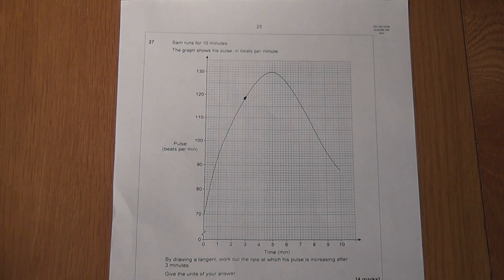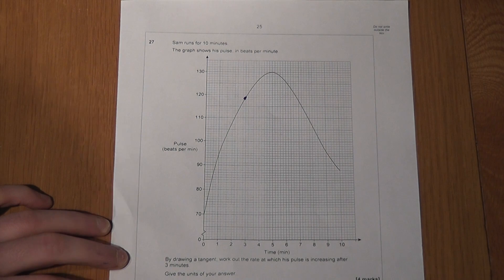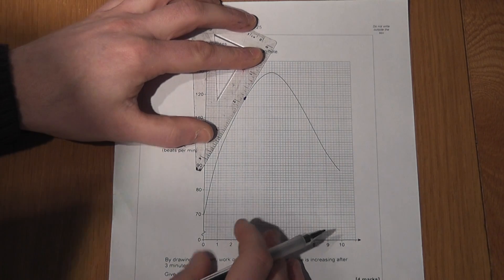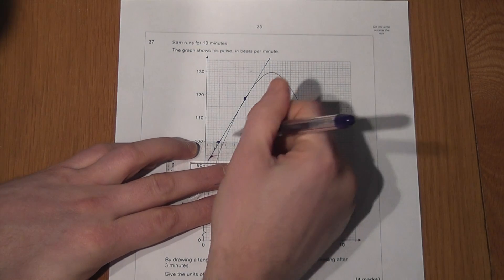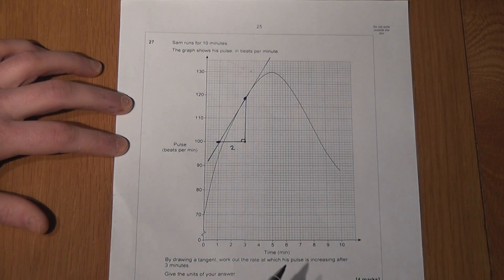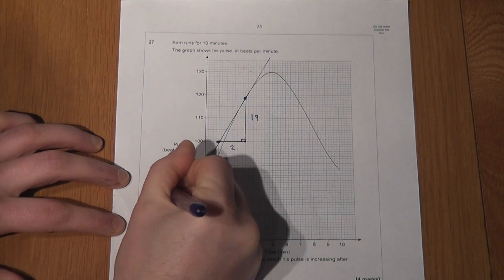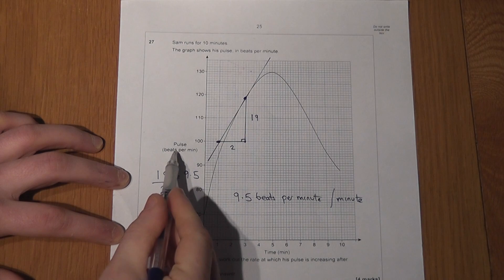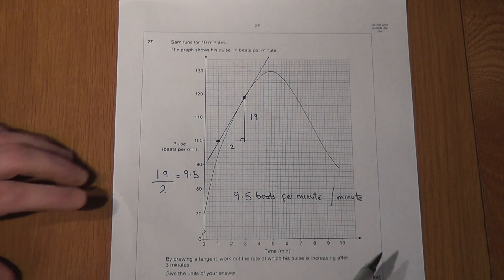GCSE Maths Gradients and rates of change from curves (Golden Rule)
Maths revision videos: How to use a tangent to find the rate of change of a curve
Draw a tangent line at the point.
Find the gradient of these tangent line by doing rise/tread
This gives us an estimation for the gradient of the curve at this point